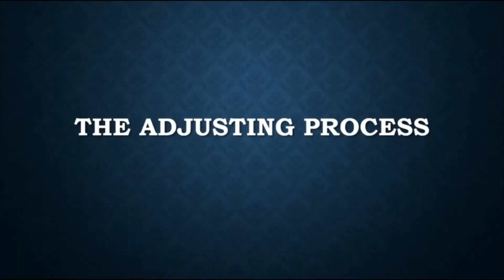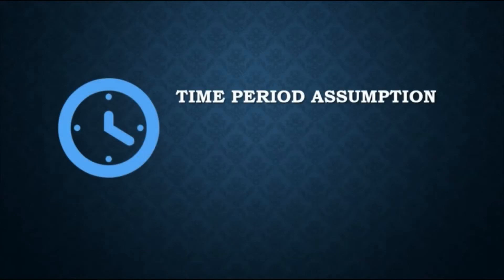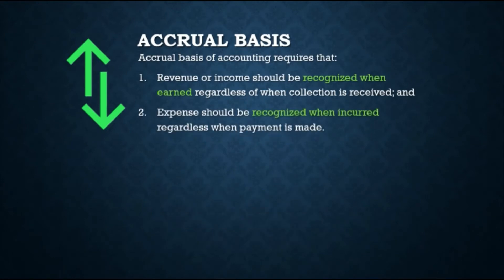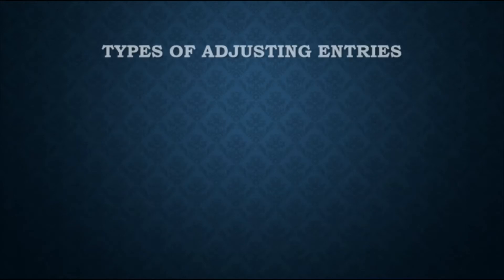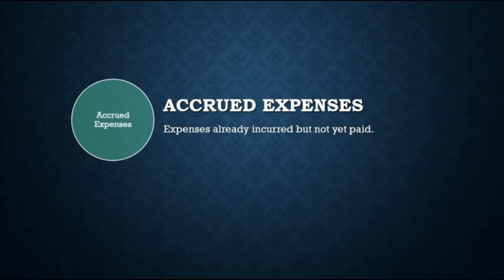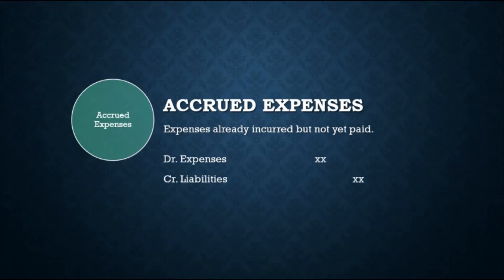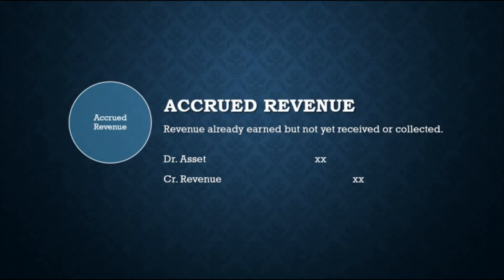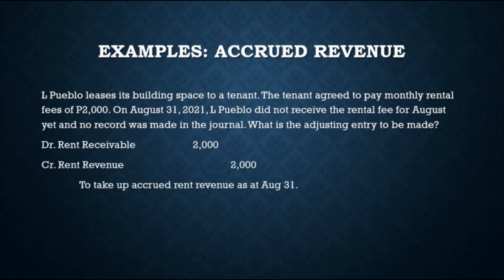"The Adjusting Process in Accounting – Explained Step-by-Step (Part 1) | CPA Review & Students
🧾 Confused about the **adjusting process in accounting**? In this Part 1 tutorial, we break down what adjustments are, why they’re needed, and how they fit into the **accounting cycle**—perfect for **CPA reviewees** and accounting students.

📌 What You'll Learn in This Video:
• The purpose of the adjusting process
• Types of adjusting entries (prepayments, accruals, depreciation)
• Real-world examples with Taglish explanations
• How adjusting entries affect financial statements

🎯 Ideal for:
• CPA Board Exam takers (Philippines & international)
• ABM SHS & College Accounting students
• Beginners building strong foundations in Financial Accounting

Book References:
Accounting Principles 13th ed. by Weygandt, J. et. al. and
Principles of Accounting by Armando Baguino, Melinda Balbarino, et. al.